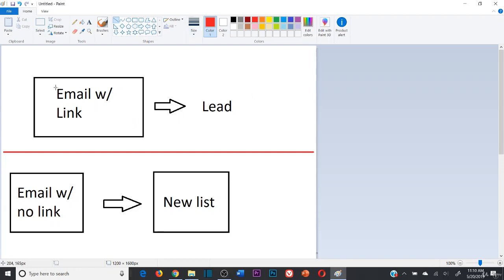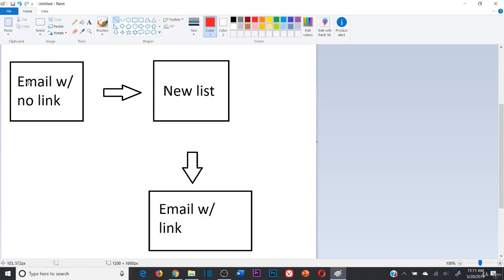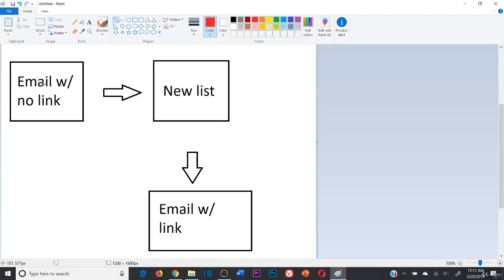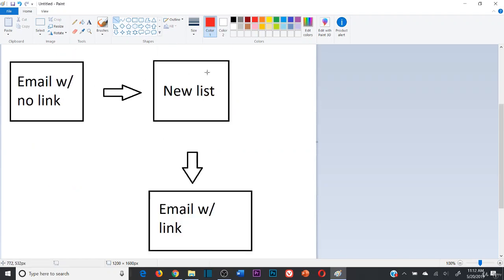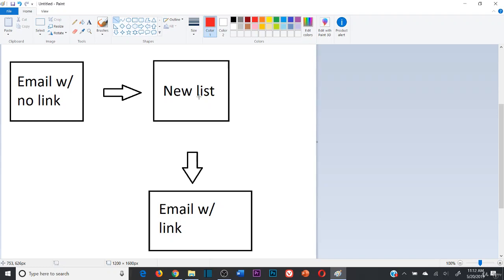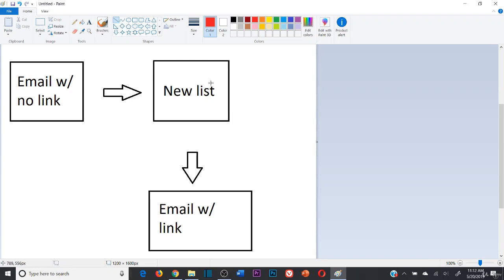13 How to Increase Your Deliverability if You're Accounts are New